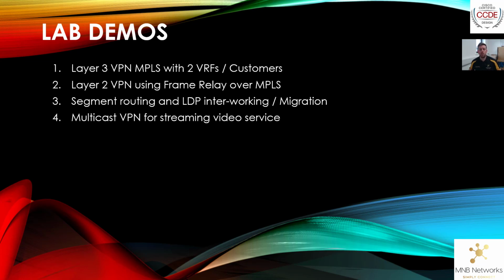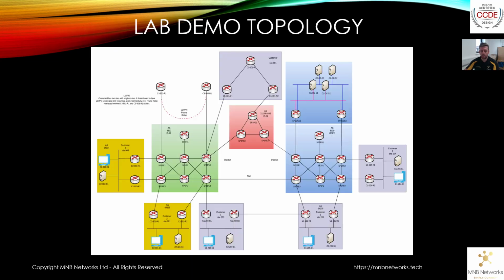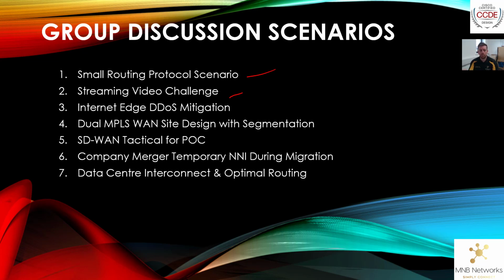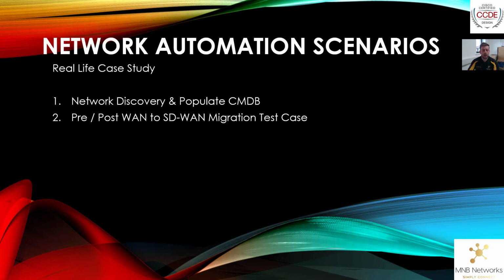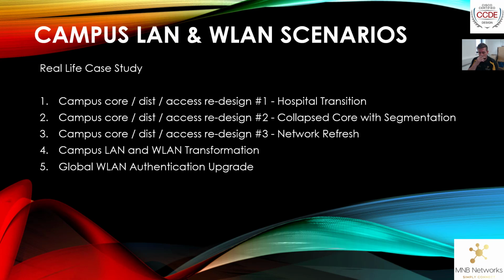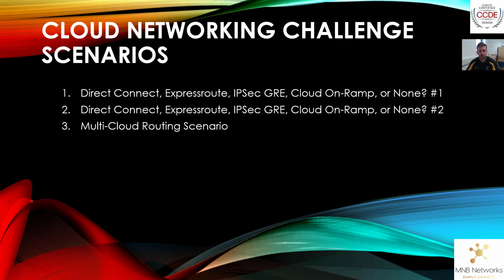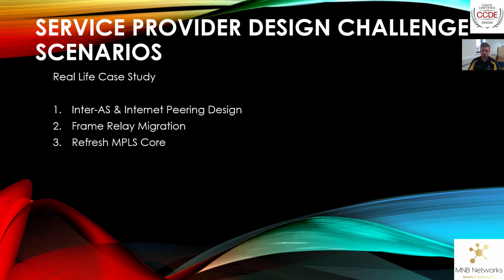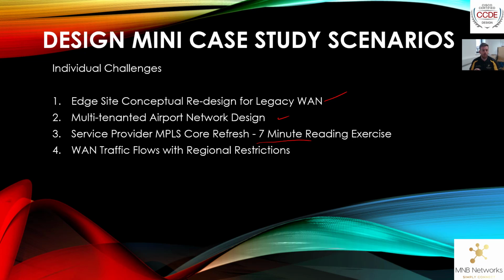CCDE v3 Training Options Announcement 14 June 2022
New training offerings for CCDE v3 coming in July 2022.

- 31 Mini Scenarios & Case Studies
- Online Test Engine for 7 full scenarios with 20+ questions
- All updated for v3

to see all of our training courses for CCDE and network design in general.